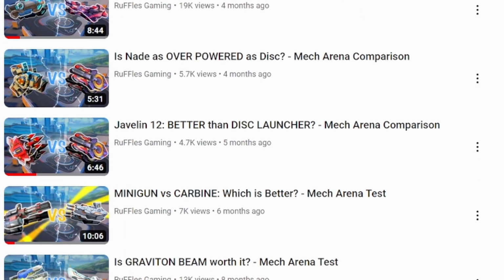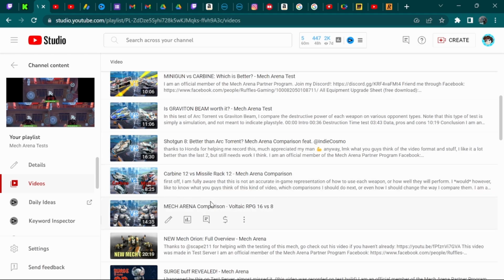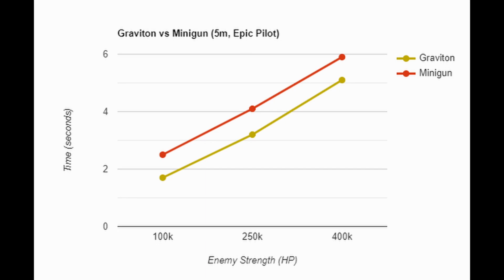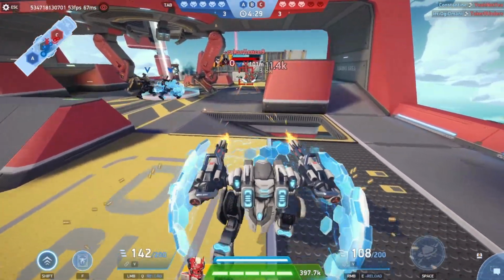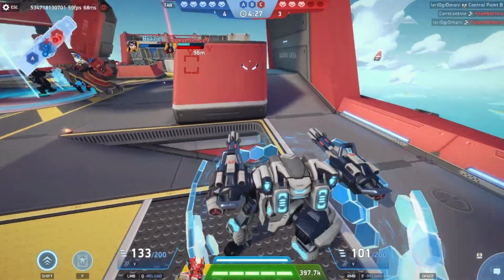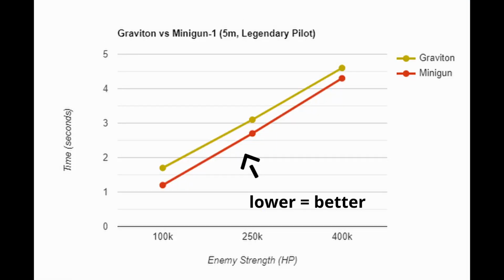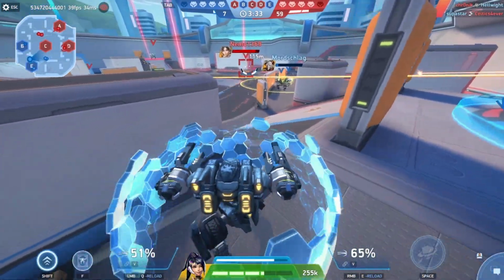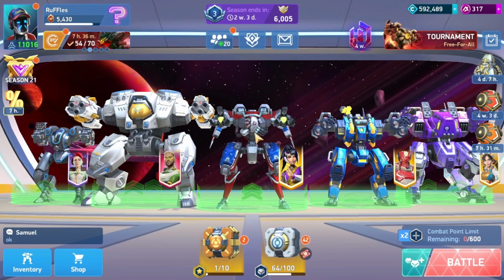[OUTDATED] Is GRAVITON BEAM better than MINIGUN? - Mech Arena Comparison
Both Legendary weapons that pack a serious punch, but which is better? Watch to find out!

I am an official member of the Mech Arena Partner Program.